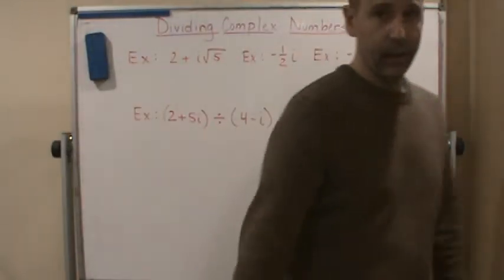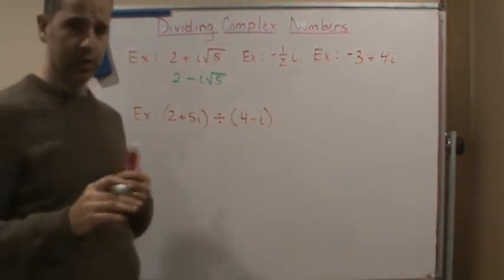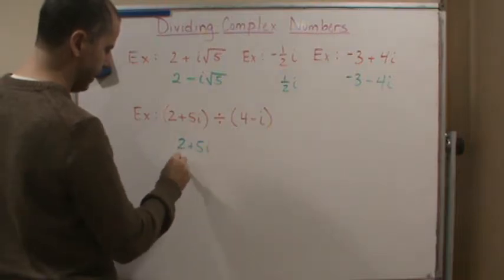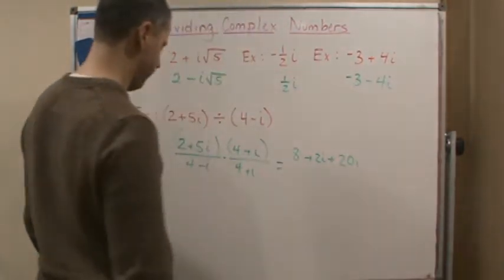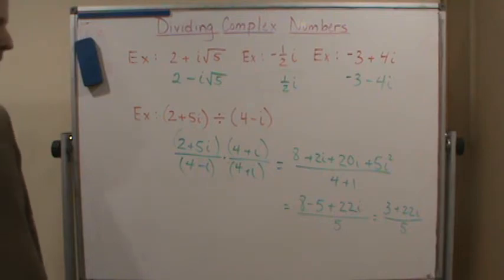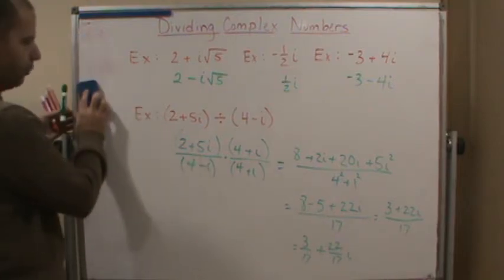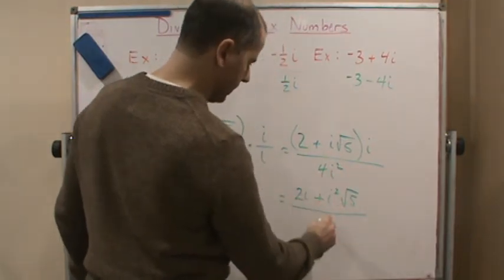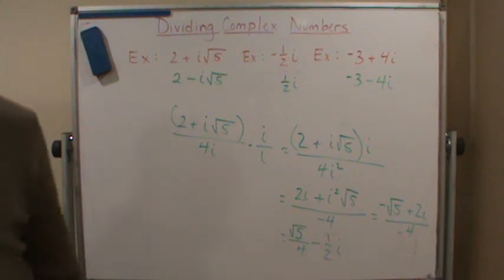Pre Calc 2 Complex Numbers Dividing Complex Numbers Examples